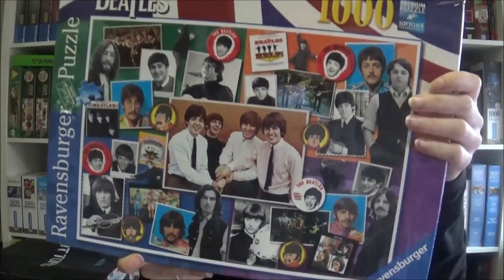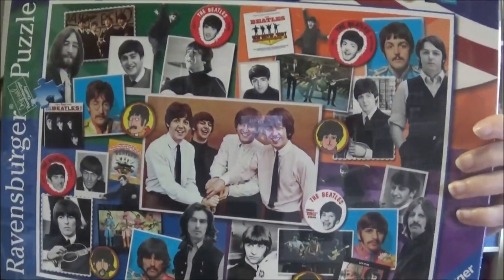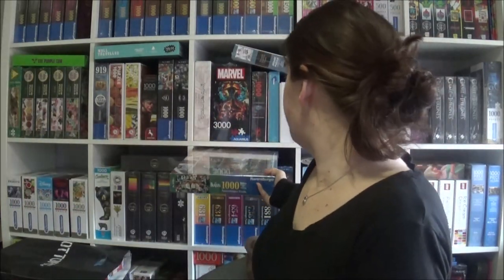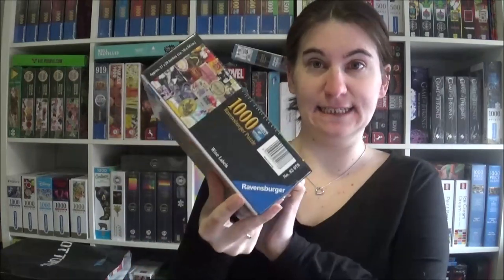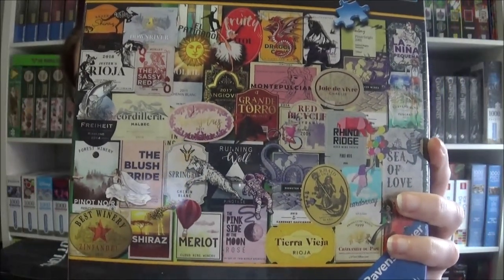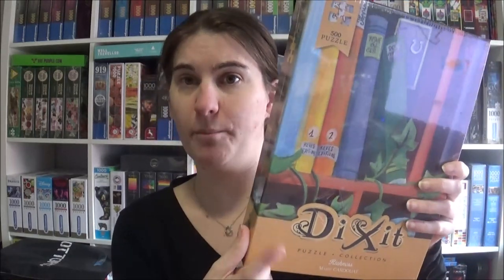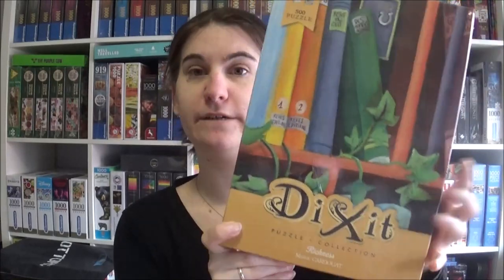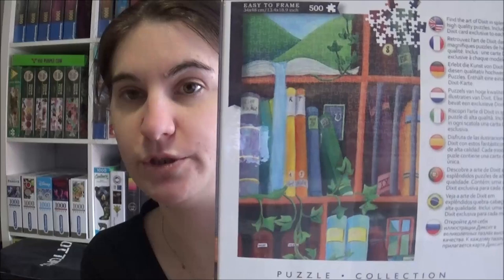Sue's new Jigsaw Puzzles in April 2023 - Jigsaw Puzzle Haul + Unboxing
Puzzle.de - come have a look!

Hello my Jigsaw Friends! New Puzzles for Sue!

If you need any information on one of the jigsaws just ask in the comments - I'll be happy to help you!

And thank you all so much for watching!